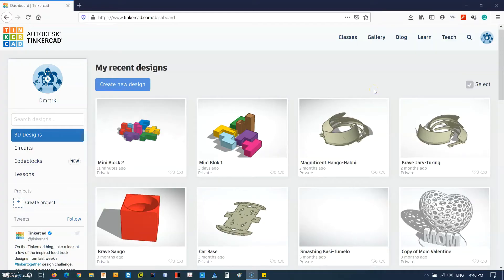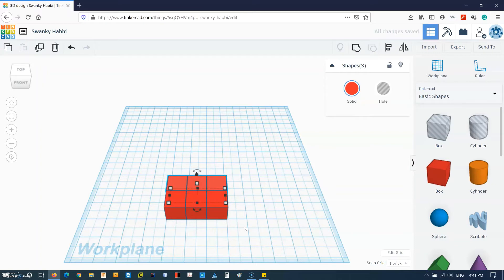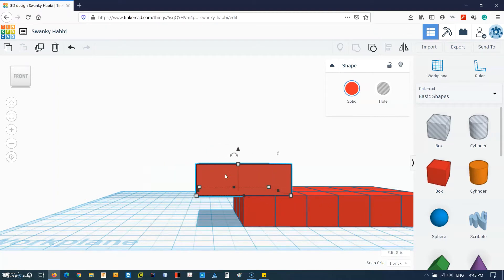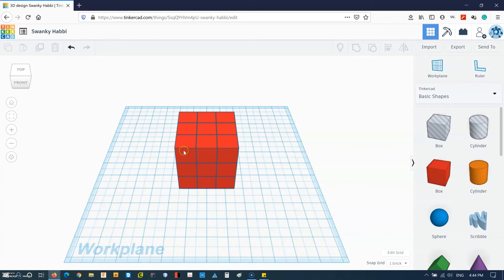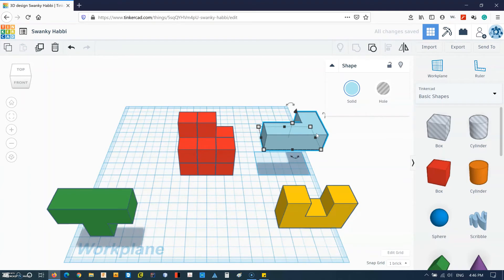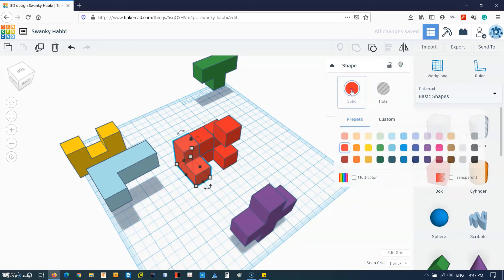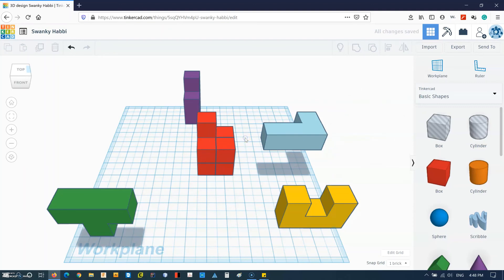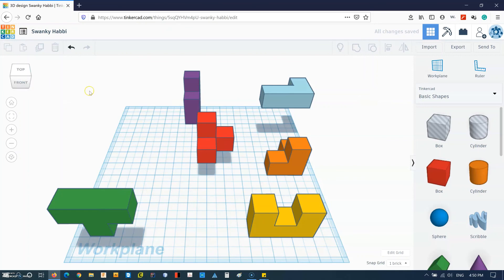Puzzle Cube Design with TinkerCAD